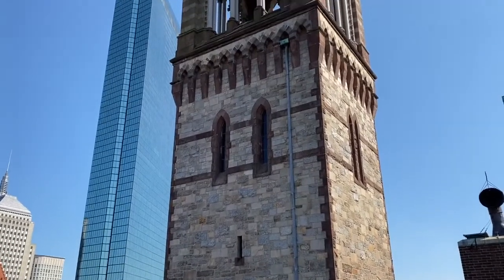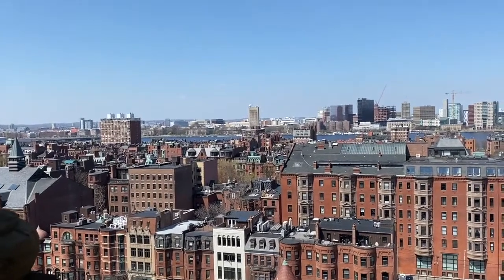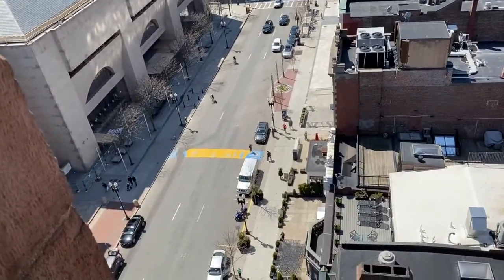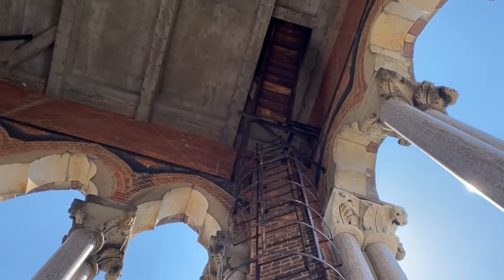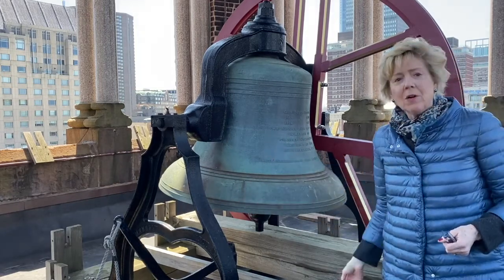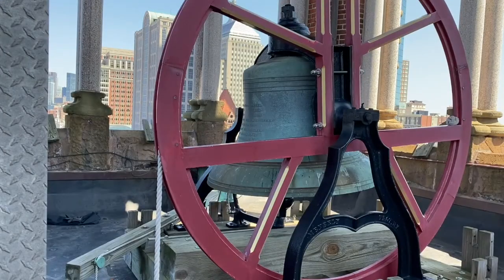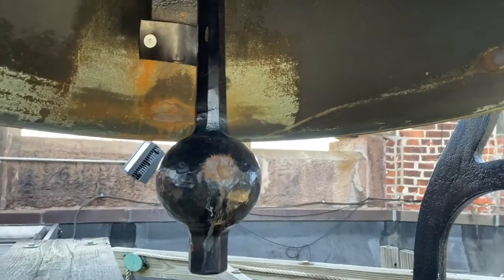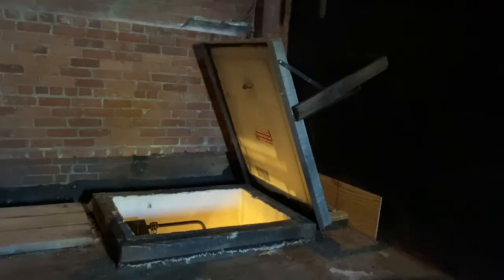Mid Week Peek: The Tower Part II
In today’s episode of Mid-Week Peek, Nancy returns to our 2020 lb Great Bell for a better look--inside and out!